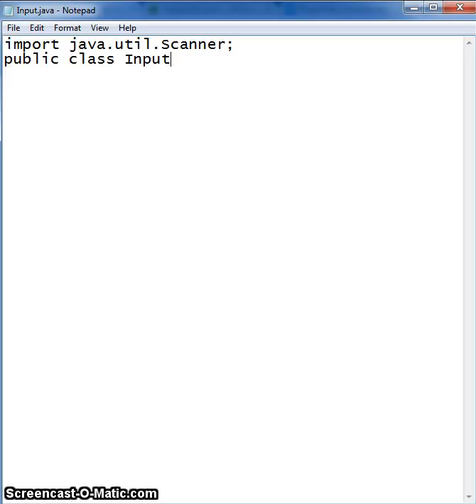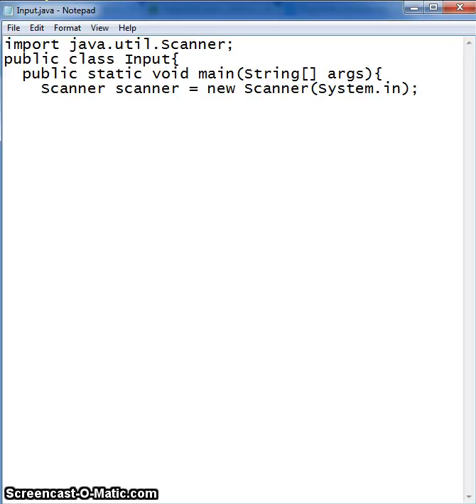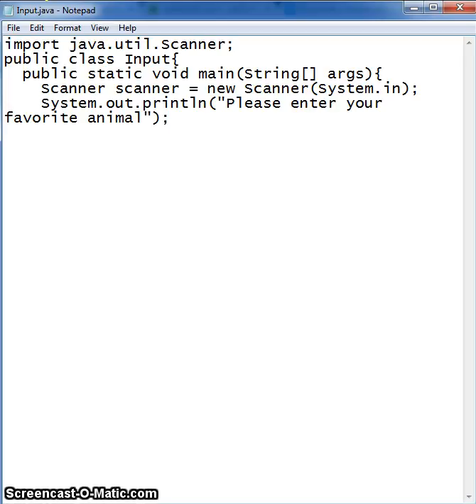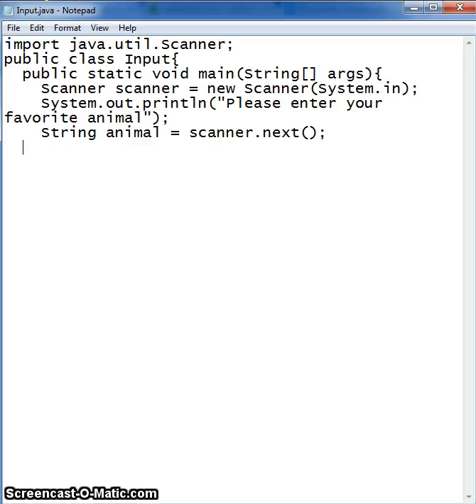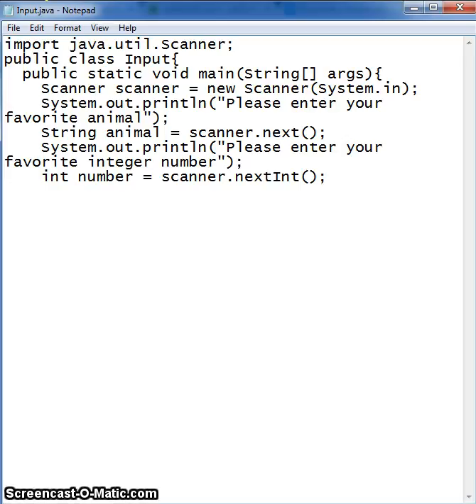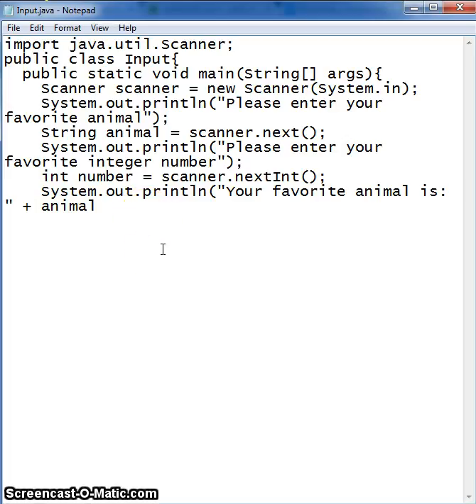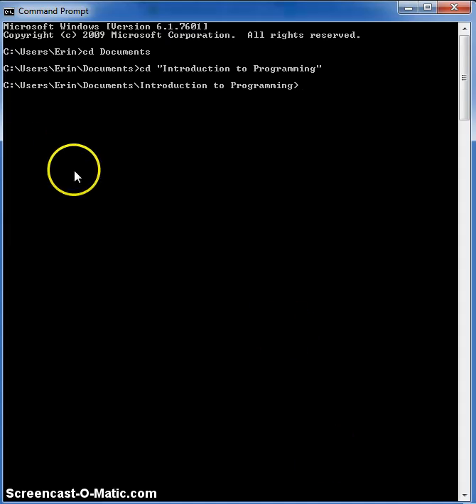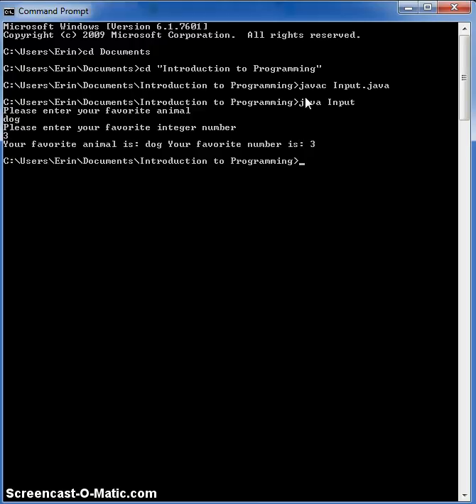Lesson 4 Input